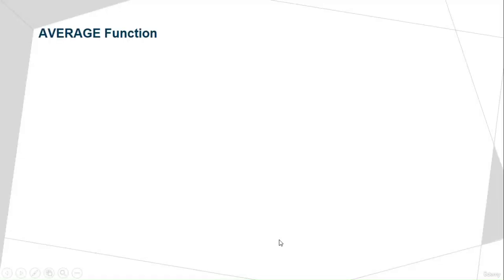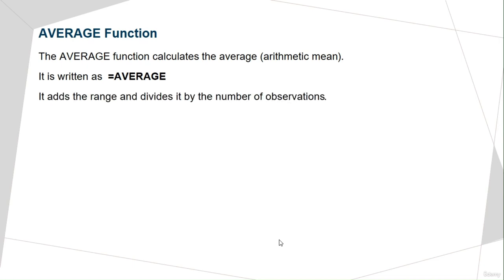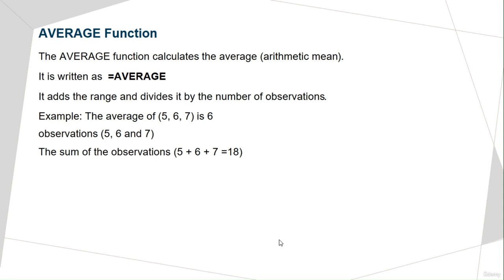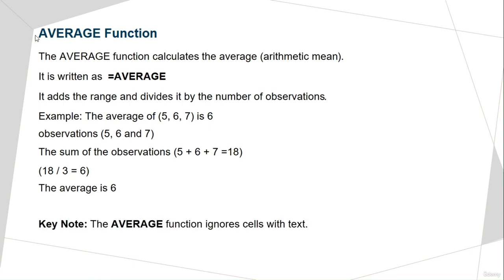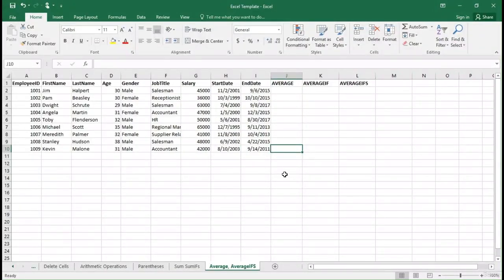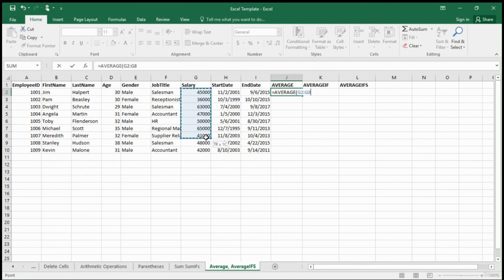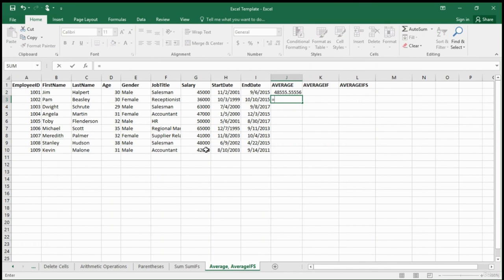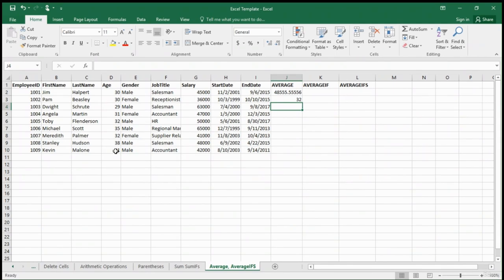Microsoft Excel - Beginner To Advanced Course